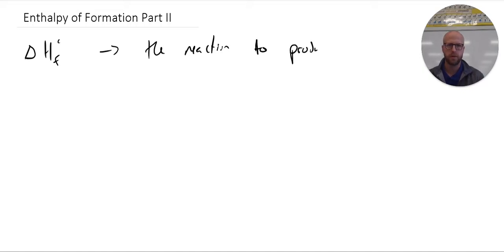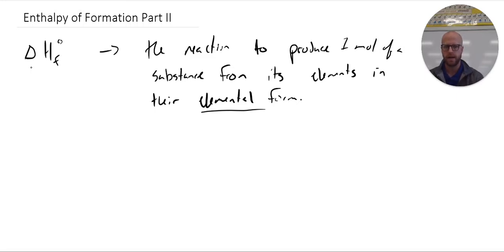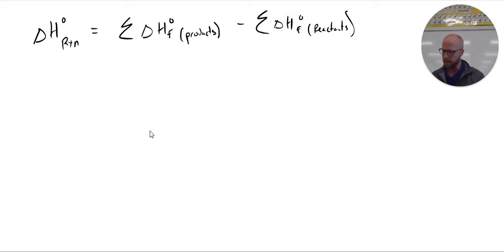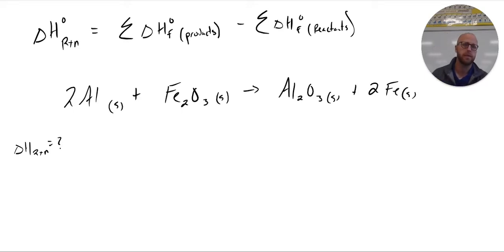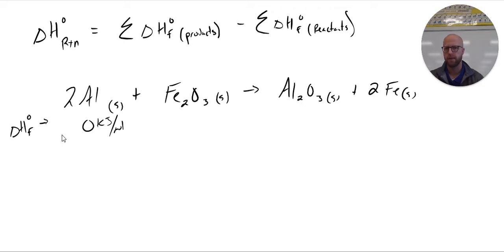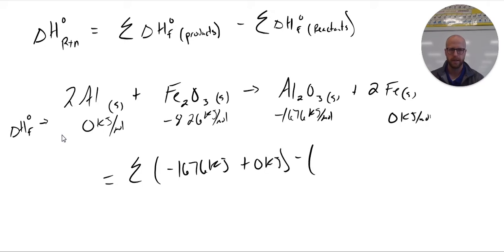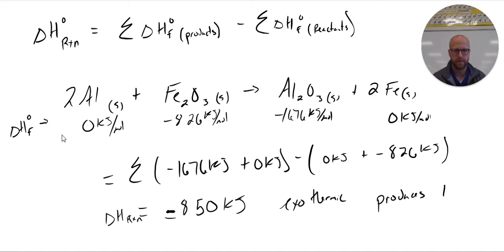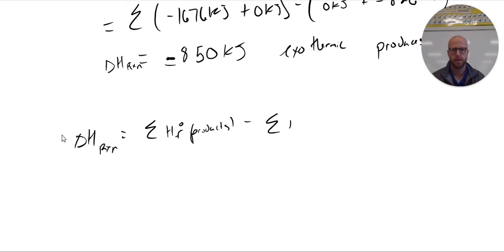Enthalpy of a Reaction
In this video we will take a look at how to calculate the enthalpy of a reaction from enthalpies of formations.